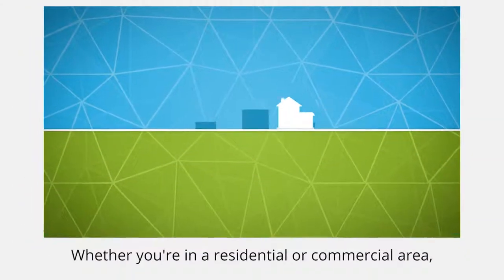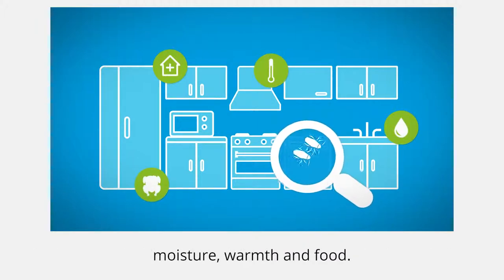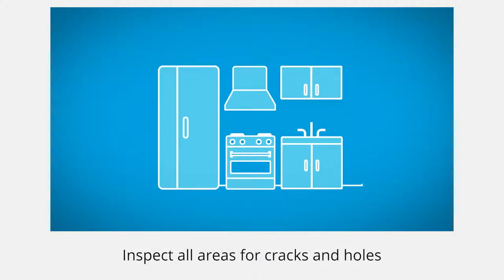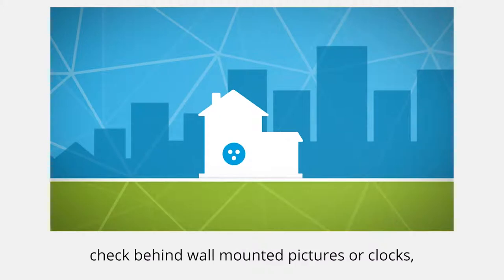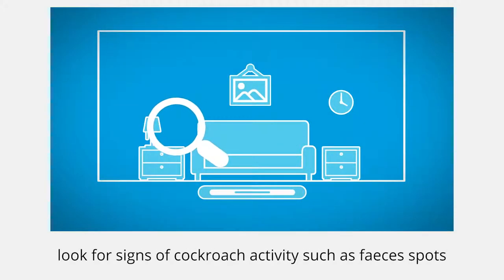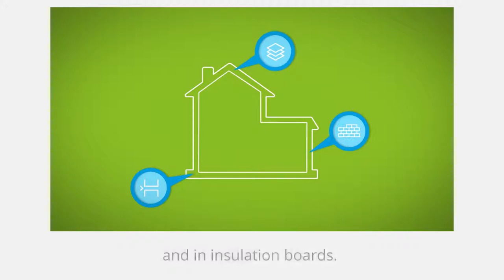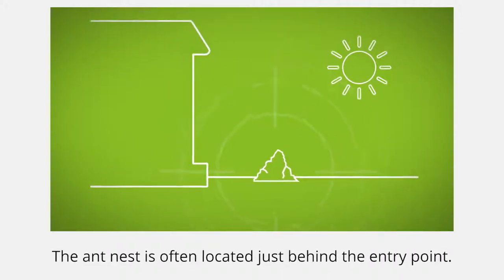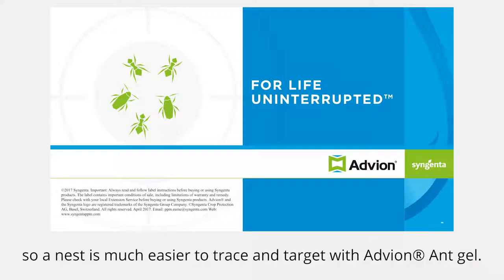Module 1: Inspection - ADVION Gel Baits Training Module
As all good Pesties know, thorough inspection techniques are a huge part of ensuring you have an effective Pest Control Management program. To help here are some tips on inspection techniques and identifying both cockroach and ant infestations.

At Syngenta, we’re committed to helping pest controllers build their business reputations, so look out for more videos and posts where we’ll be sharing lots of tips, information on best industry practice and how to make your business the best it can be.

®Registered trademark of Syngenta Group Company. ™Trademark of a Syngenta Group Company. All products written in uppercase are registered trademarks of a Syngenta Group Company.